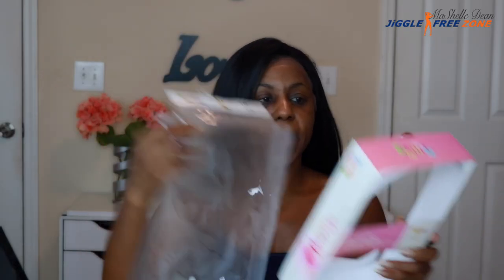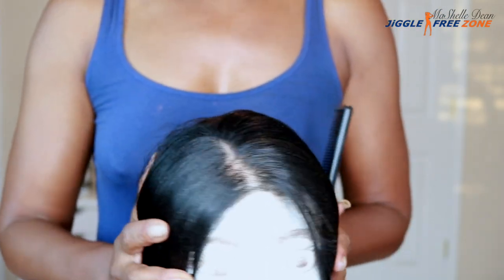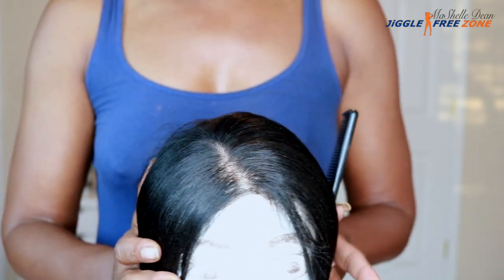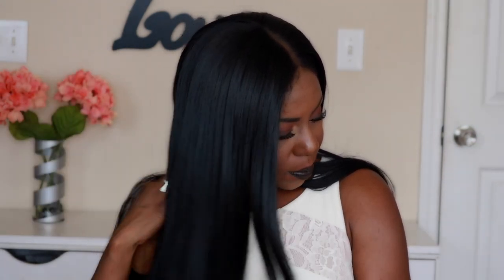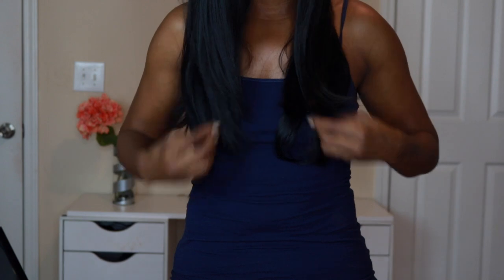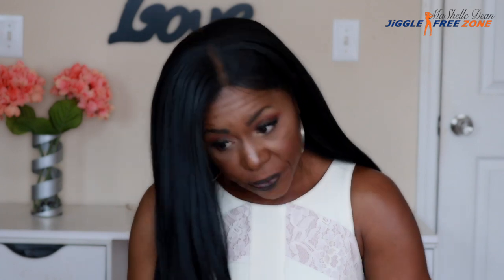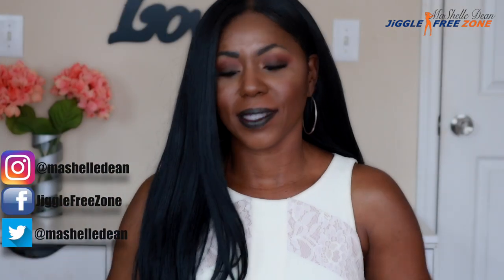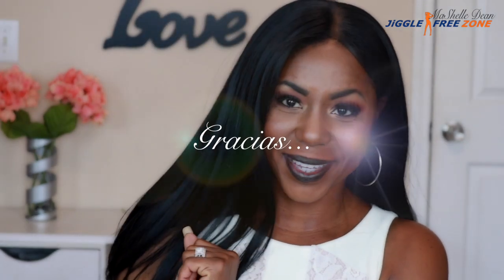Janet Collection Princess Elsa 13 x 4 Wig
Hey guys!  I'm back with another wig review.  This is the Janet Collection Princess Elsa 13 x 4 Wig and it's my very first straight unit.  She's SO cute!

The link to this unit is below.  Any questions, leave them below.